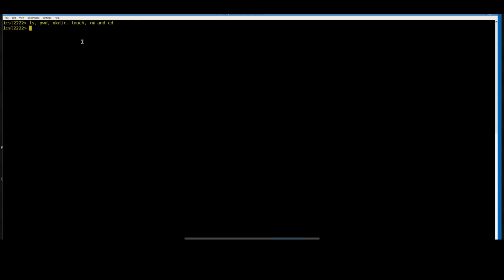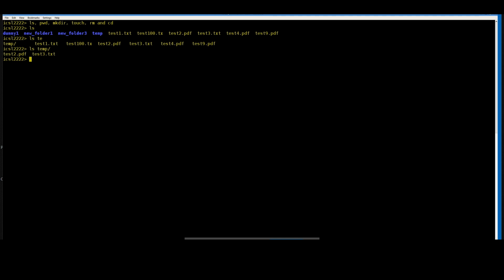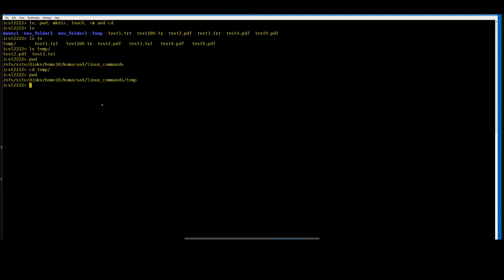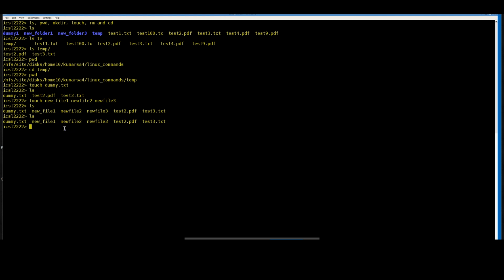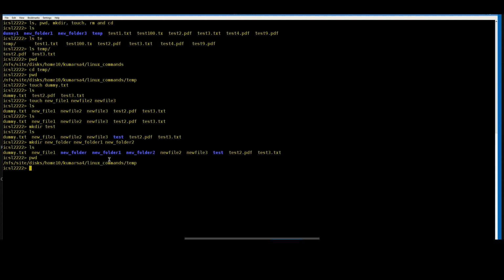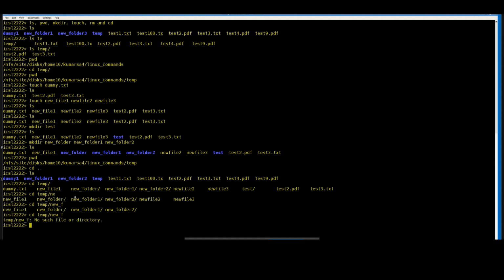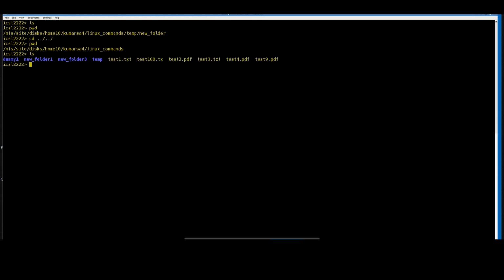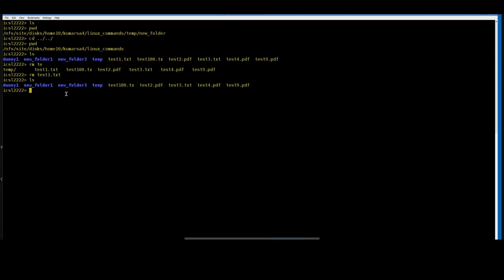Beginner's Guide to Basic Linux Command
In this video i have discussed about some basic linux commands that everyone should know if you want to become a professional in IT industry. I will be uploading more similar videos.